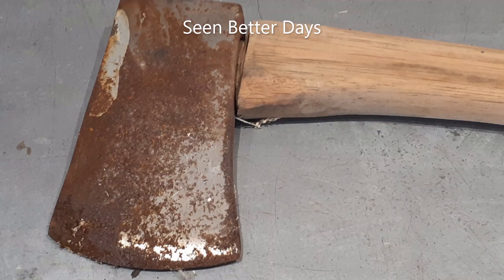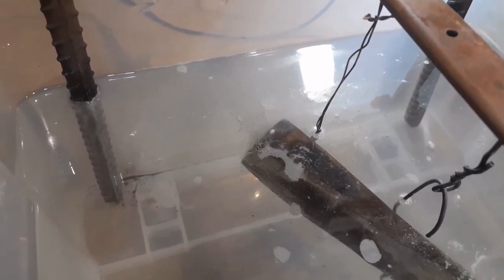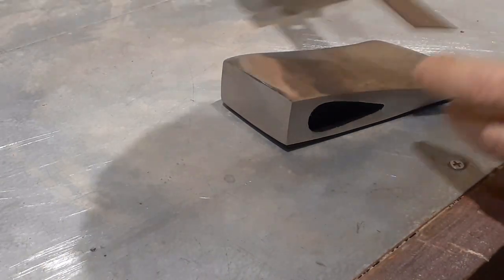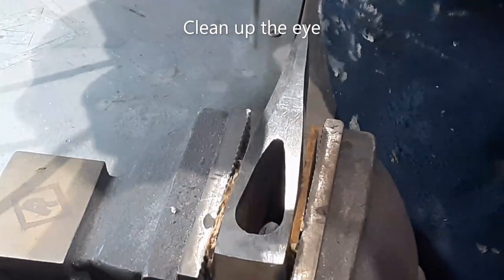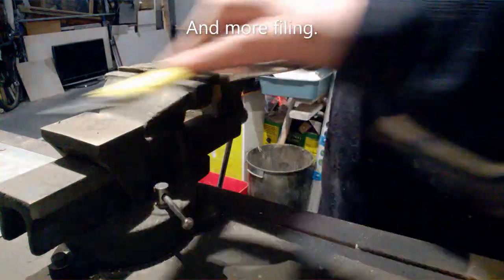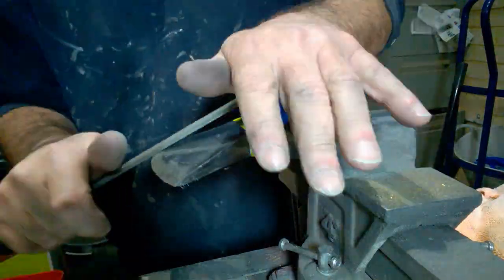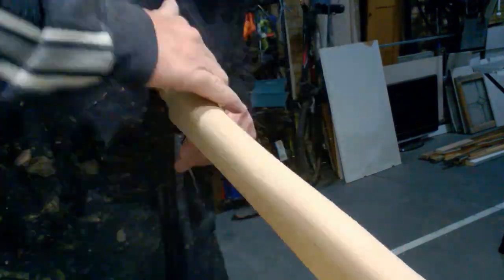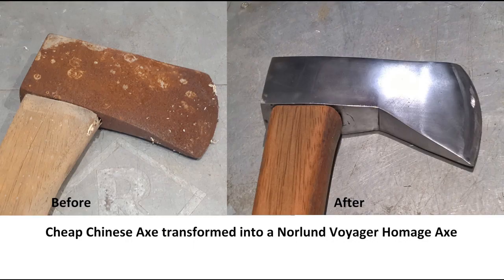I made a Norlund Voyager Axe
I found a cheap Chinese axe that had seen better days.

I purchased it for $5.
Question: Do I spend 20 hours to turn a $5 axe into a $10 axe?

Or do I transform it into something like a Norlund Voyager or Collins Hudson Bay. I decided to do down the axe homage path, and the results are very satisfying.

Background music is:
Jason Shaw - RockIntro3
Jason Shaw - Doghouse
Please support this site.